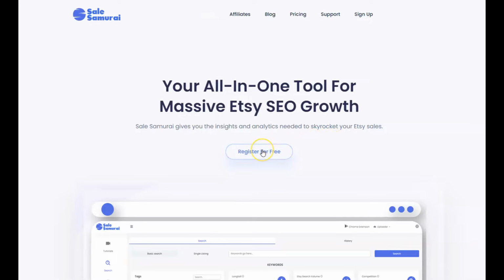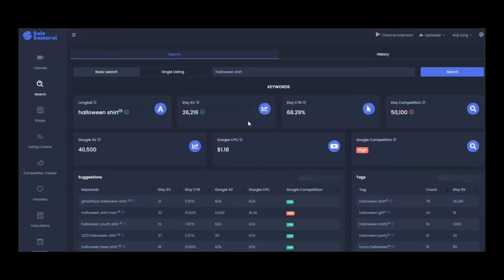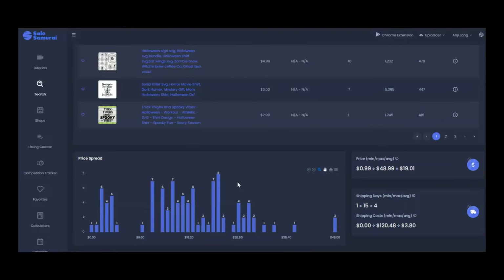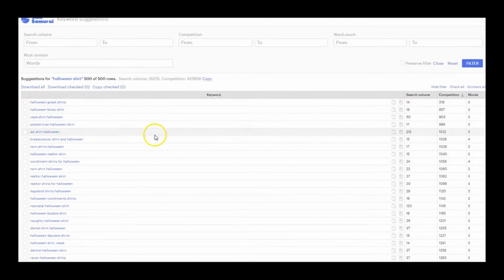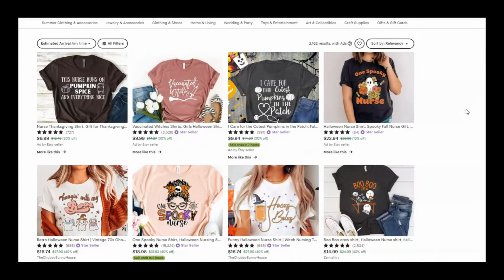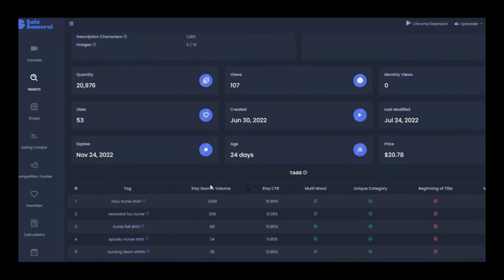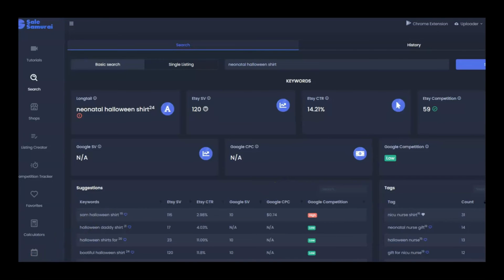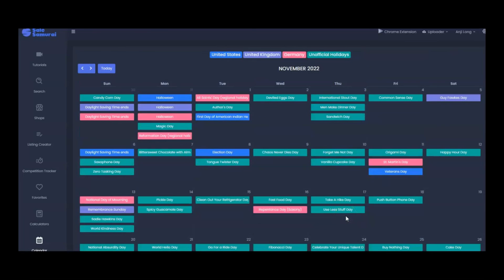Etsy SEO For Beginners 2023 | This One HACK Makes Me Money Quick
Etsy SEO For Beginners 2023 | SIMPLE 🔥 Etsy SEO Tutorial | Sale Samurai Tutorial

In today's video, I'm going to share my Etsy SEO for Beginners in 2022 strategy. This simple Etsy SEO Tutorial is what you need to crush Etsy sales.

This Sale Samurai Tutorial is showing the process of how I find LOW competition keywords (search terms) that are also HIGH search volume. Etsy customers are able to find the listings when they are searching.

🔑|| ETSY TOOLS
▶SALE SAMURAI (code: anjilong - save 20%)

(if you have questions about Etsy or the video - please ask on the video - not email - thank you!)

TAXES:
Always consult with a tax professional before starting a business. I am not an accountant so I cannot offer advice in this area.